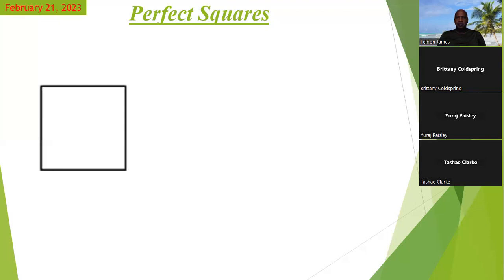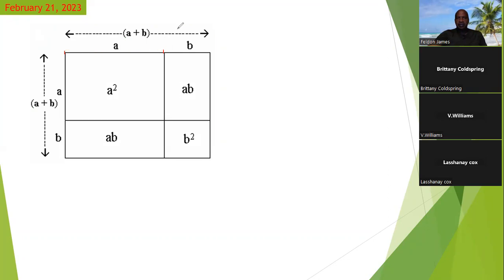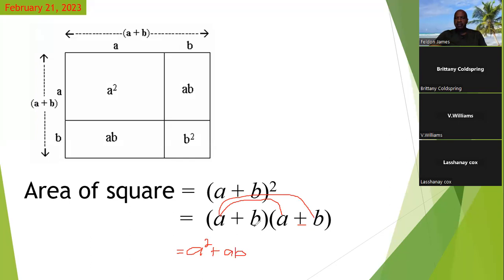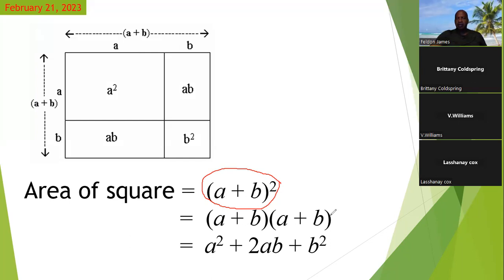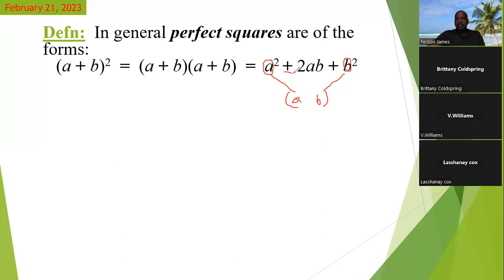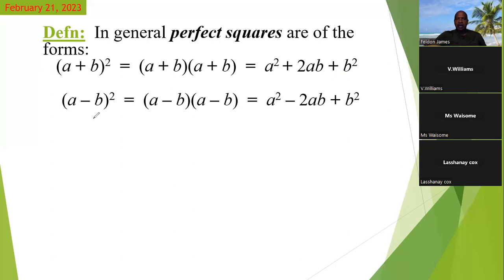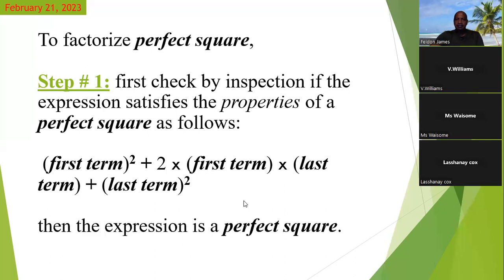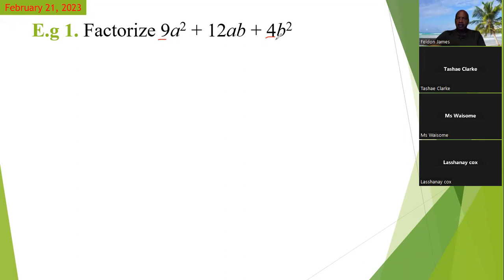CSEC Math Factorization Perfect Squares Expessions 1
Factorization - Perfect Squares